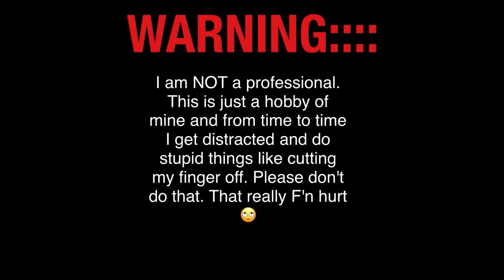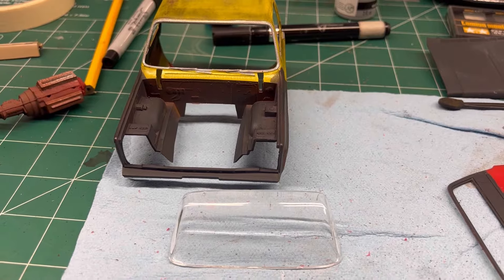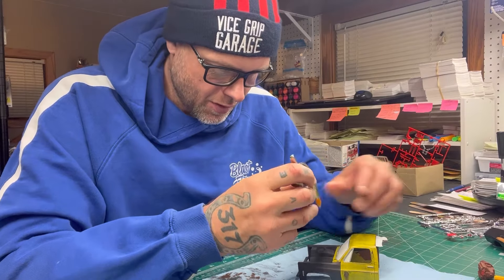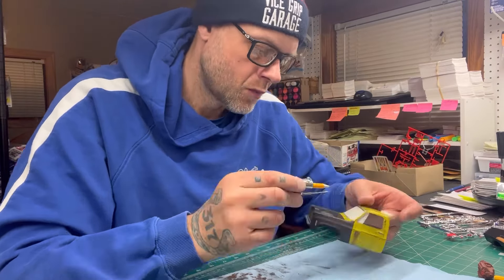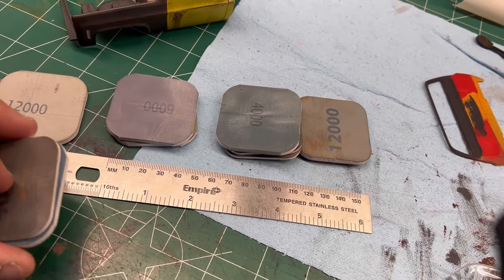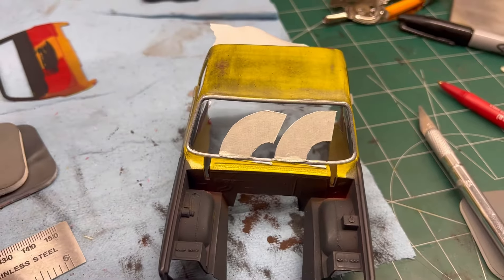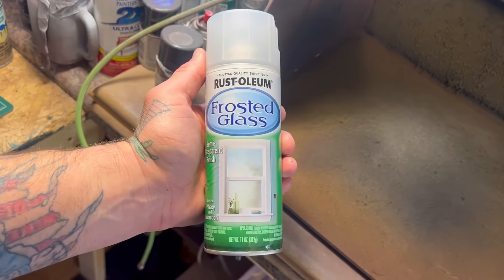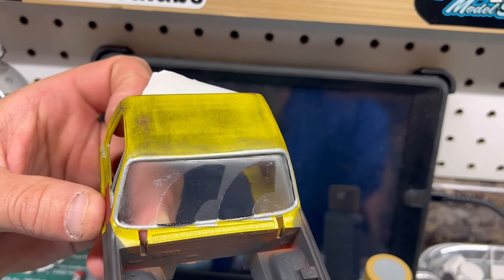Windshield wiper, effects weathering model car ep#43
Quick how to video on how I get my wiper blade streaks on my windshield of this build.

I do a lot of how to videos and full build videos.

Sparky's Model Salvage